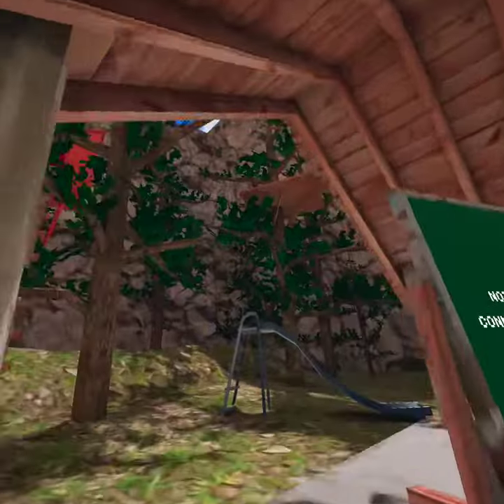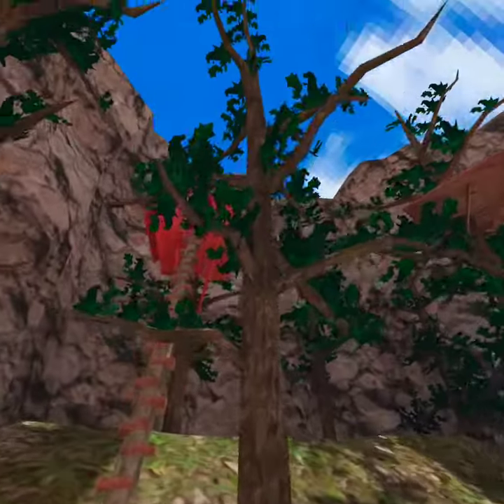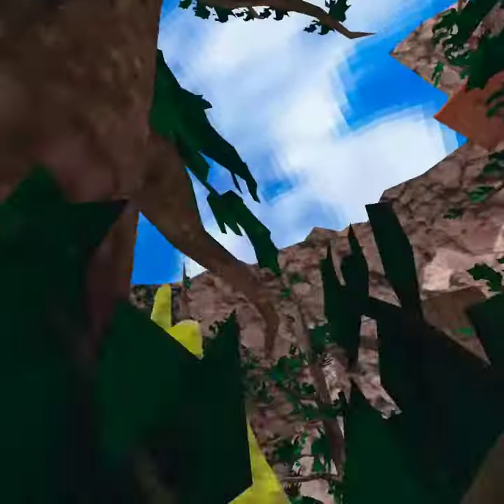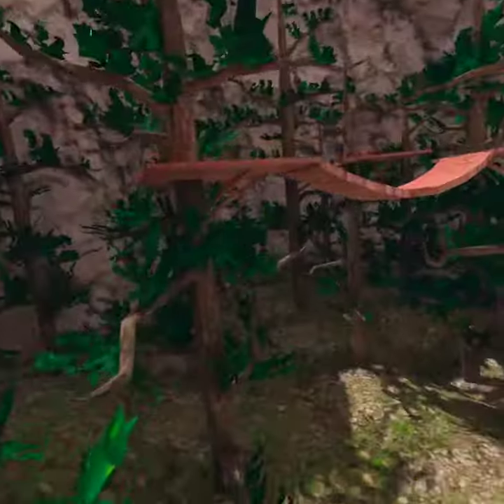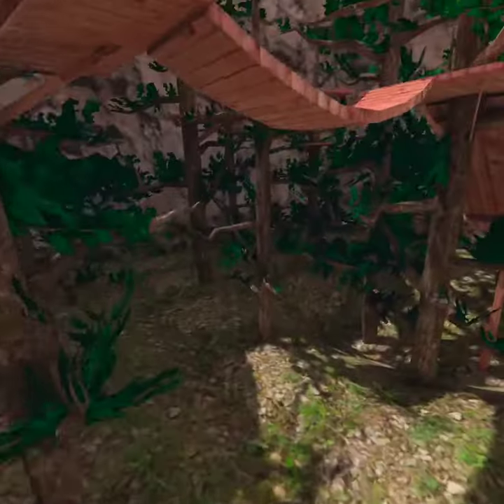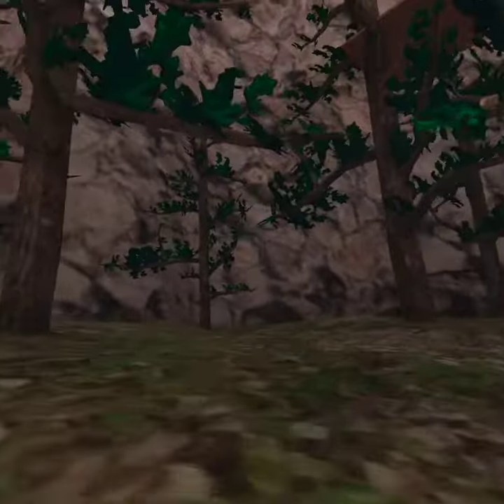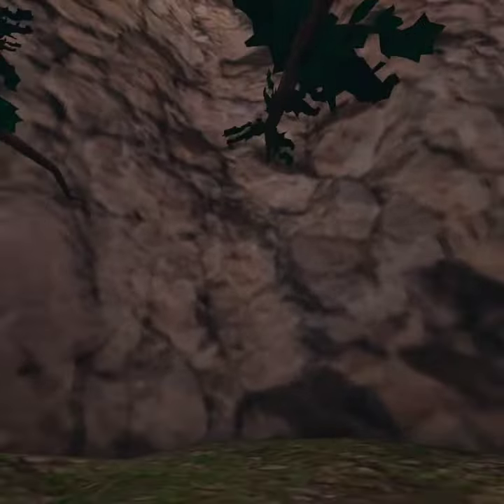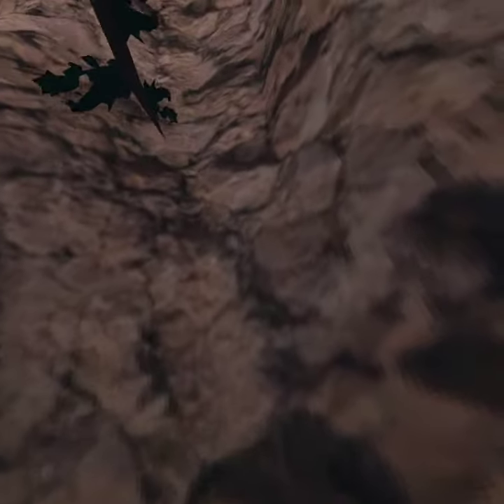old gorilla tag